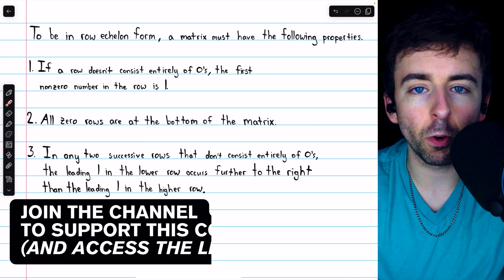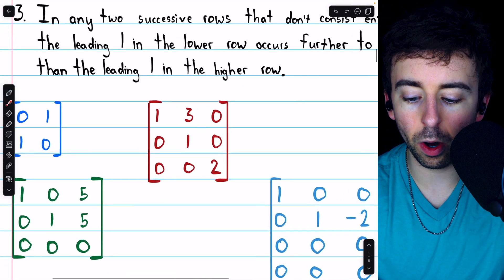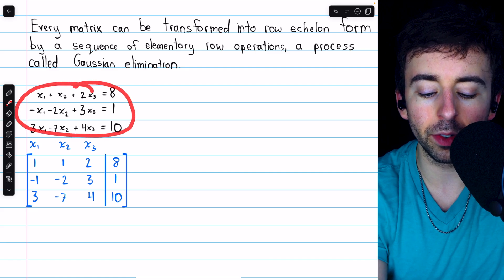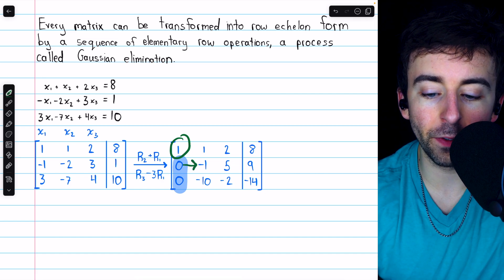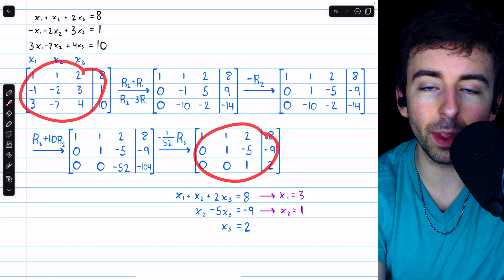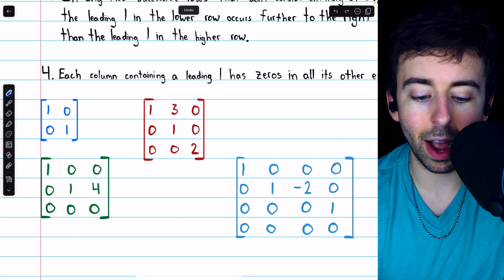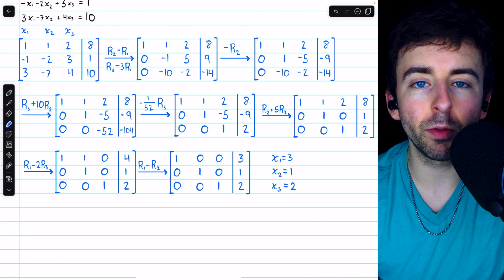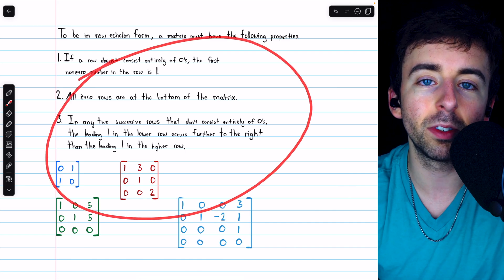Reduced and Row Echelon Form of a Matrix Explained | Linear Algebra Exercises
We introduce row echelon form of a matrix and reduced row echelon form of a matrix. We'll see several examples of identifying matrices as being in row echelon form or not being in row echelon form, and being in reduced row echelon form or not in reduced row echelon form. We'll also introduce Gaussian elimination which uses row echelon form of the matrix and Gauss-Jordan elimination which uses the reduced row echelon form of a matrix. We'll see how Gaussian elimination and Gauss Jordan elimination can be used to solve systems of linear equations using an augmented matrix.

0:00 Intro
0:14 Row Echelon Form Explained
2:50 Gaussian Elimination
7:06 Reduced Row Echelon Form Explained
9:18 Gauss-Jordan Elimination
10:52 Conclusion